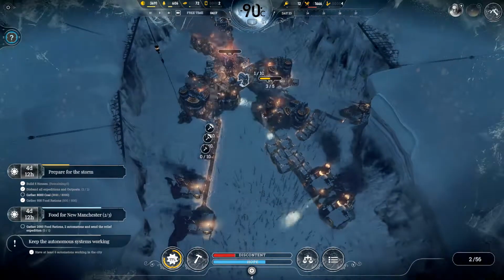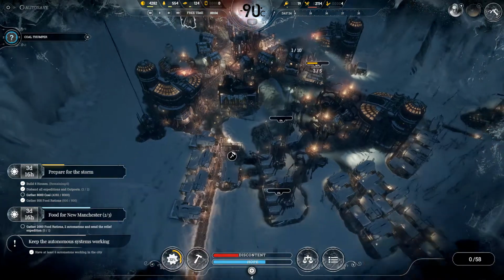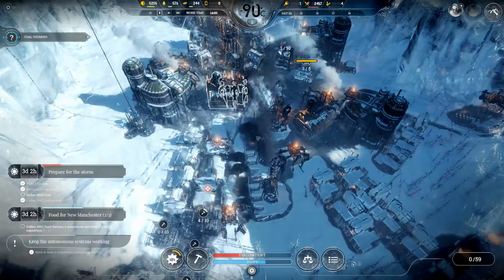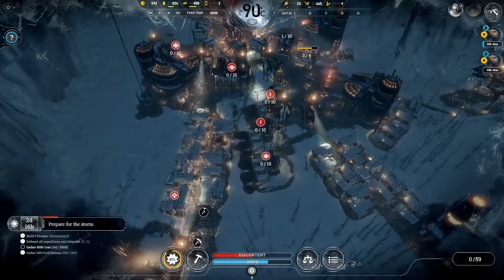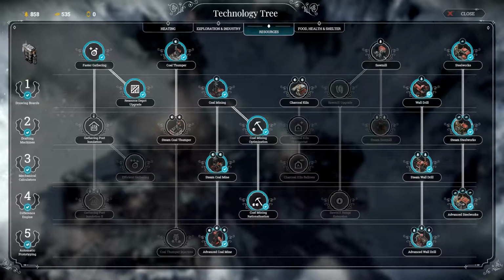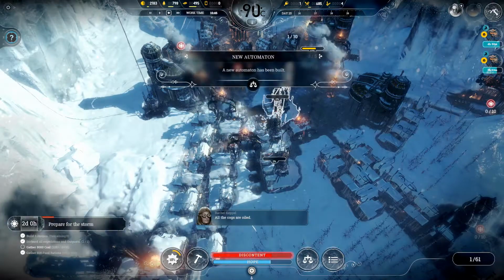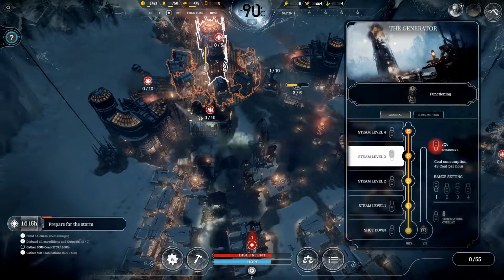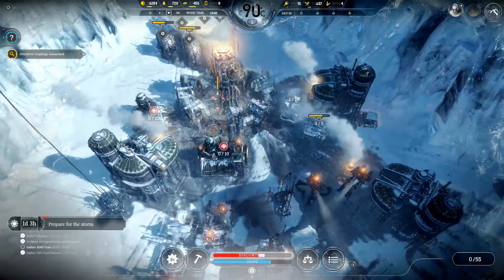The Arks Scenario Guide HARD MODE Episode 3 the Finale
Walktrhough/Guide to beating The Arks Scenario on Hard Mode

As the ruler of the last city on Earth, it is your duty to manage both its citizens and its infrastructure. What decisions will you make to ensure your society's survival? What will you do when pushed to breaking point? Who will you become in the process?